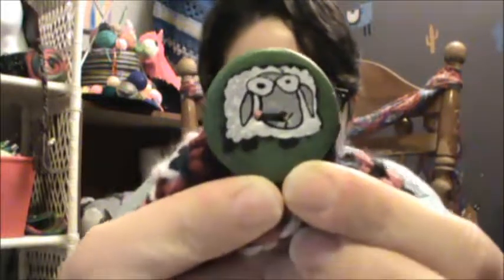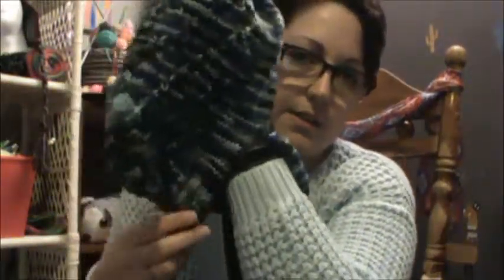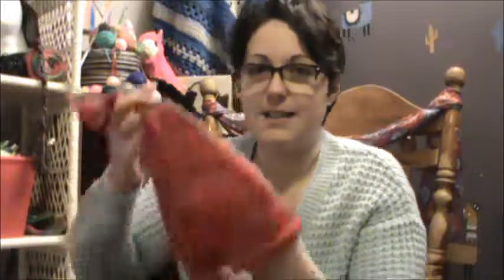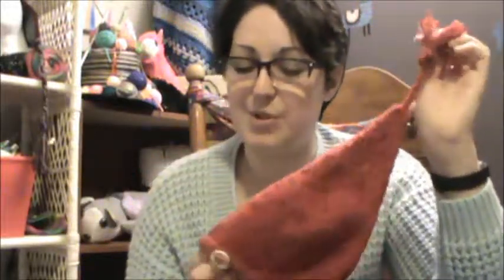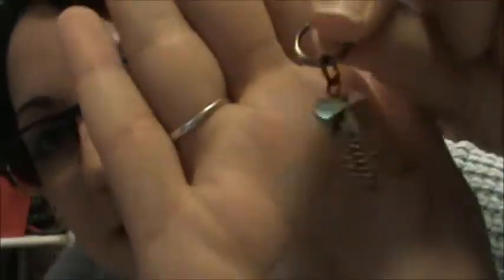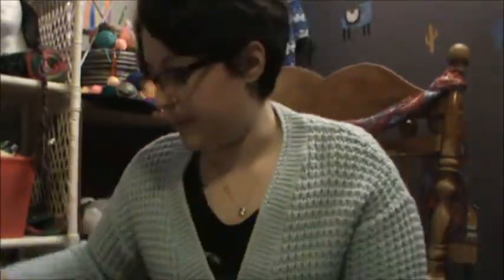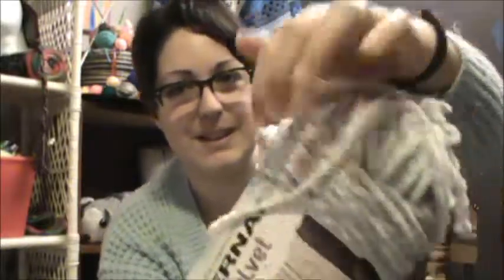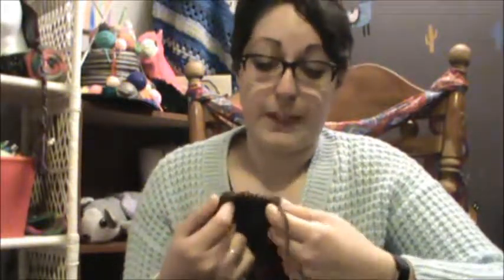Kayla Crochet Love Episode 6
See what I've been up to the past few weeks. I apologize for being late uploading this.

P.S I am also done the bear that I mentioned in this episode! Go check in out on my Instagram!

Zig Zag Stitches